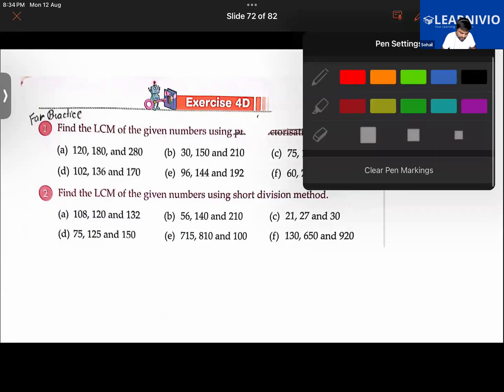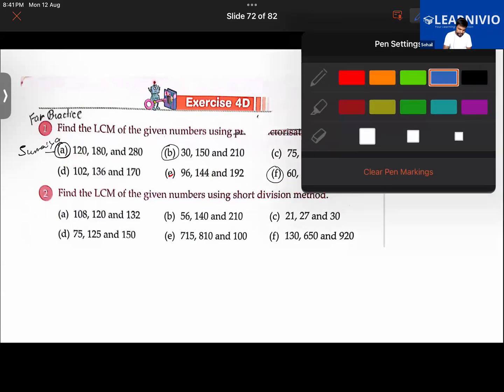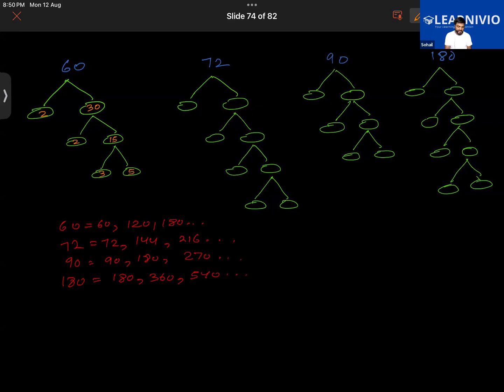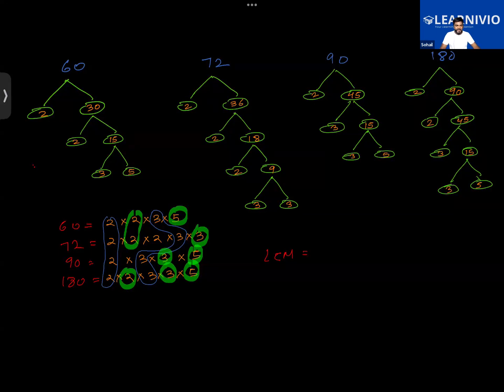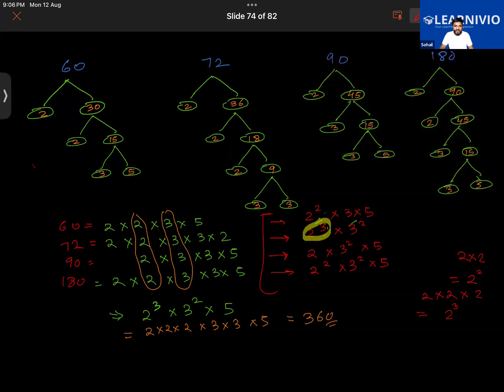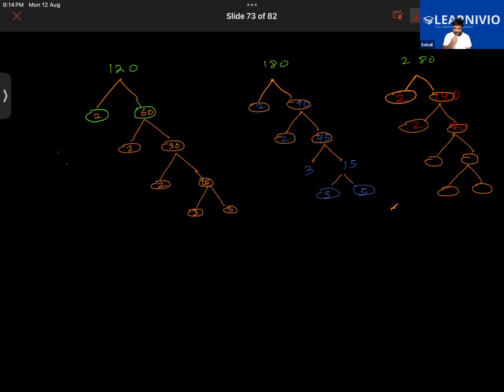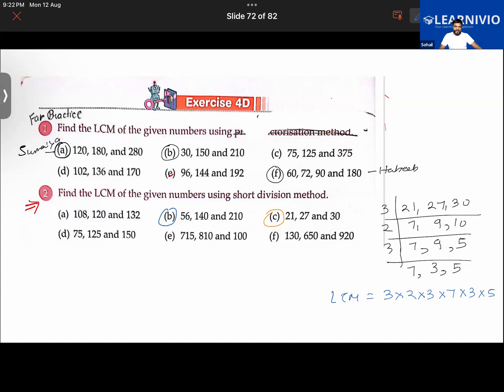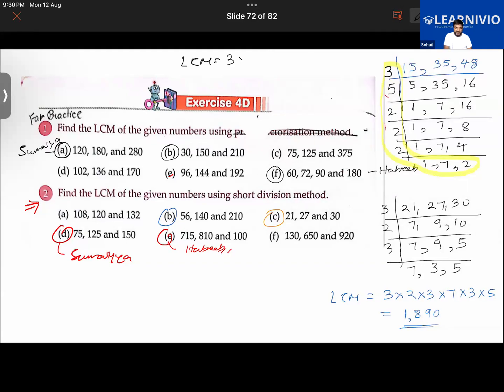Learnivio | Maths Lect 5th CBSE M1 12-08-2024